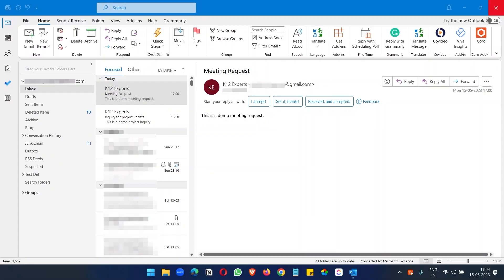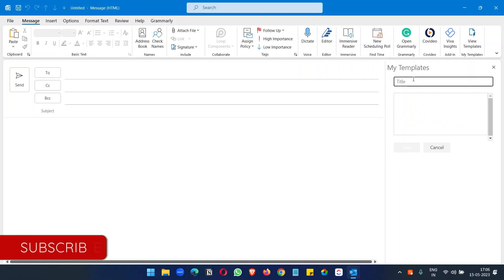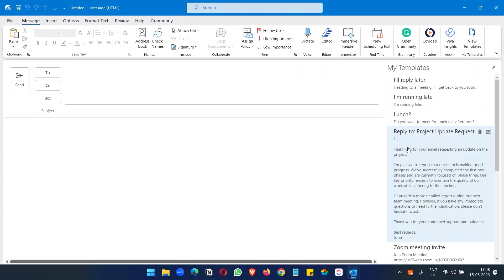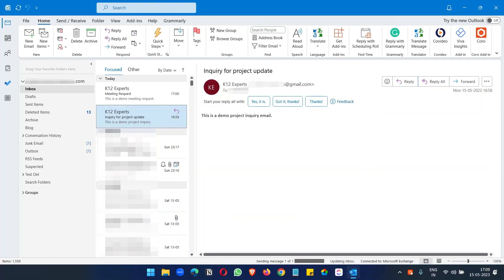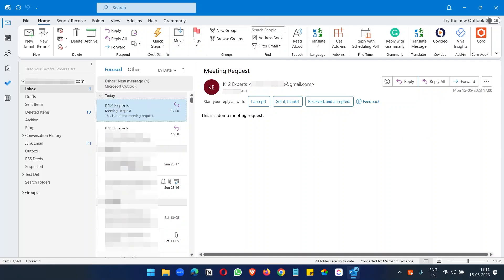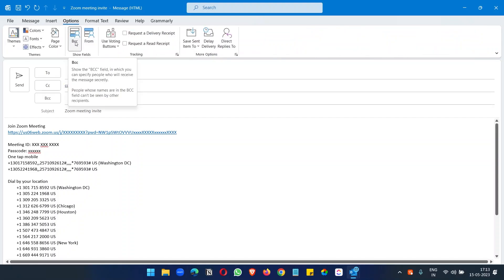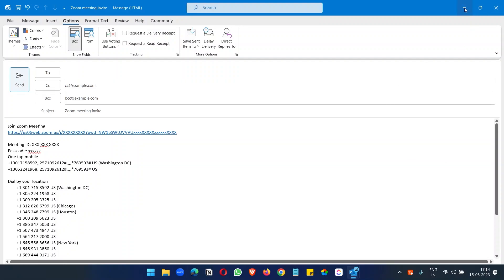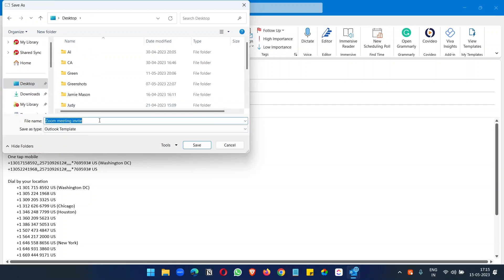How to Create Email Templates on Outlook | Canned Response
In this video, you will see how to create beautiful email templates on Outlook.

I have explained two different methods.
1. With this method, you can create templates that can be used for new emails as well as email replies (canned responses). These templates are basic.
2. With the second method, you can create complete email templates which can be used for new emails only. You can preset CC, BCC & a Subject with this method.

0:00 Intro
0:24 Basic email templates for Outlook
4:04 Complete email templates for Outlook